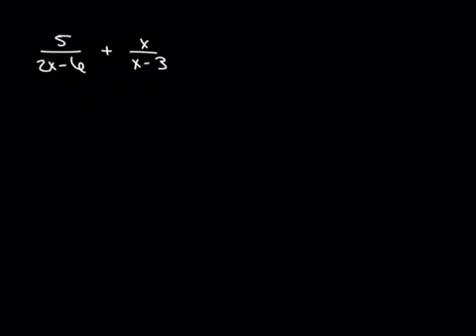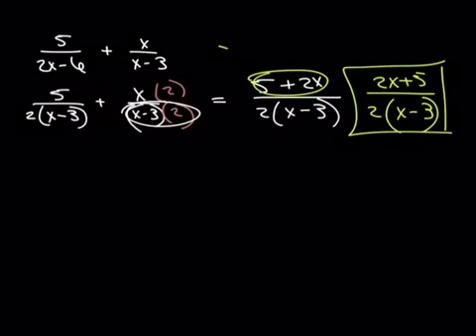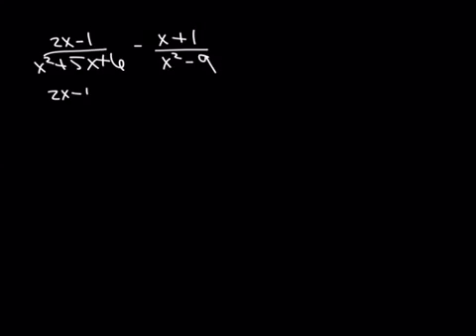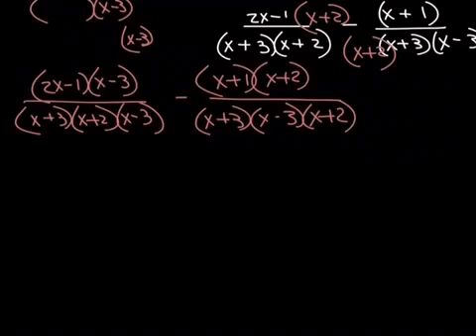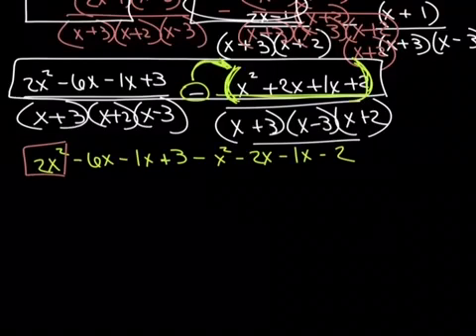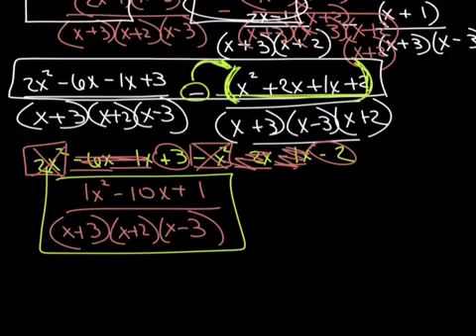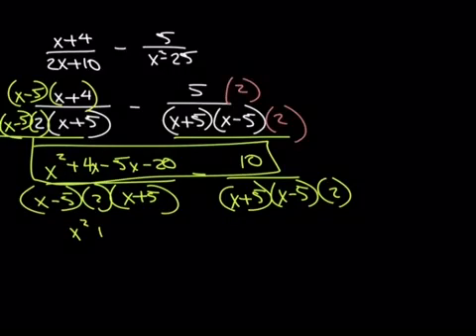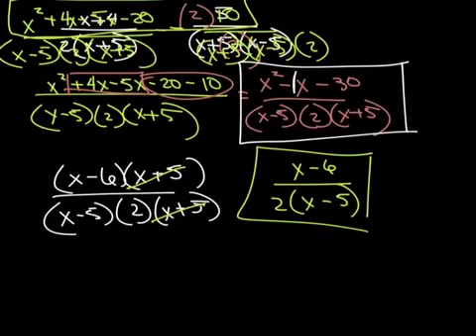7.3b kpc elementary algebra